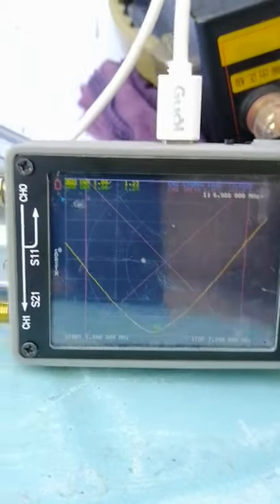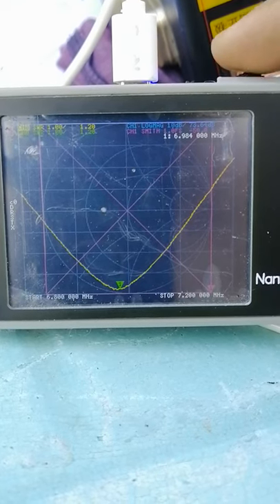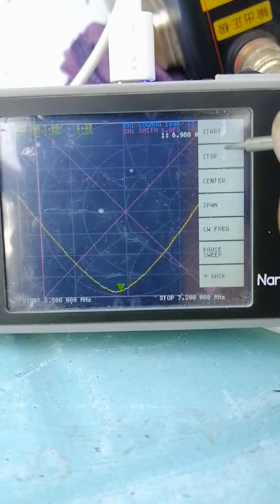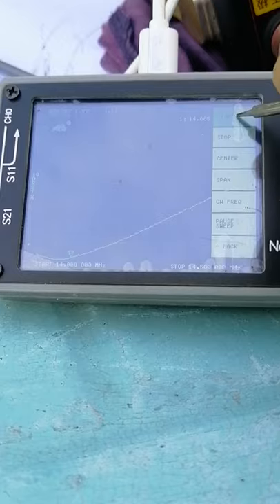Nagara TV416j Rotatable dipole swr check.